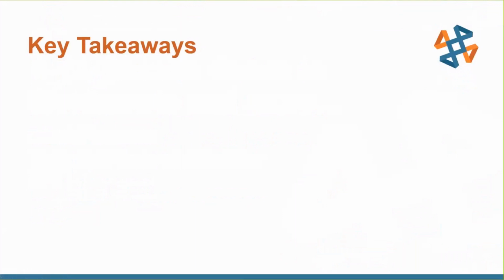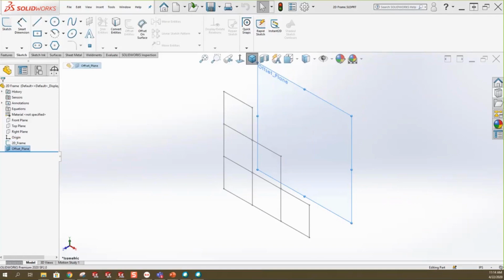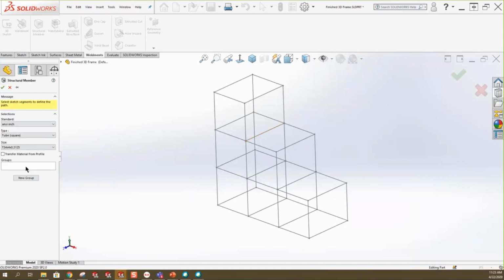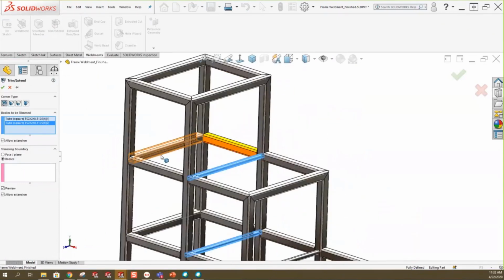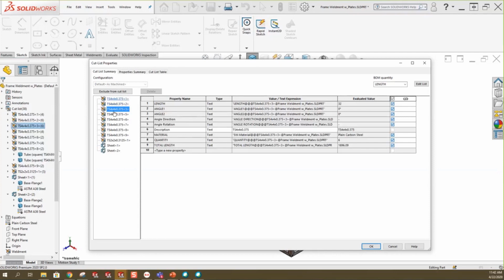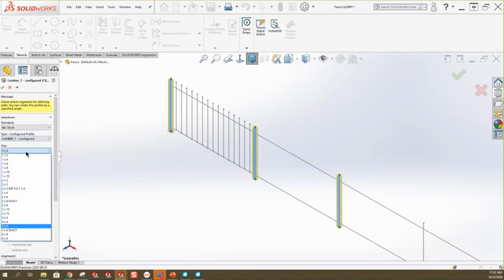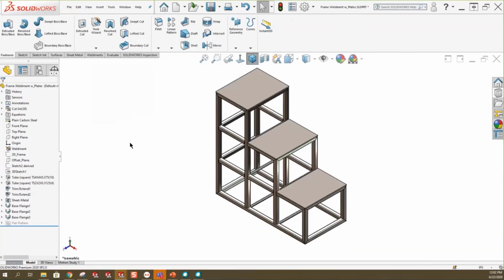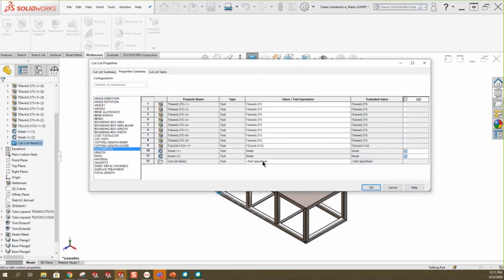A Beginners Guide to Weldments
Hosted on 4/22/20 by Cami Florence

An overall view of 2D/3D Sketching, Weldment Profiles (Standard, Custom and Configs), Understanding Cut Lists; Designing Assemblies at a Part Level, Using Traditional Weldments (Structural Steel) and Non-Traditional Weldments (Wood) to Design.